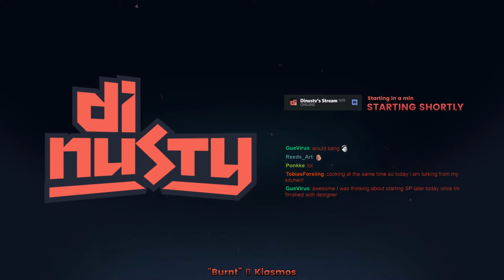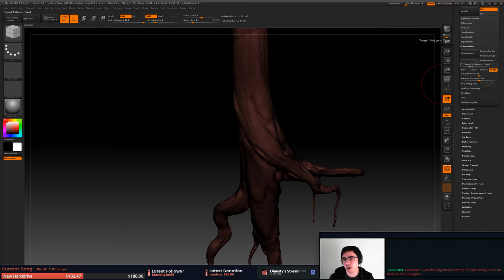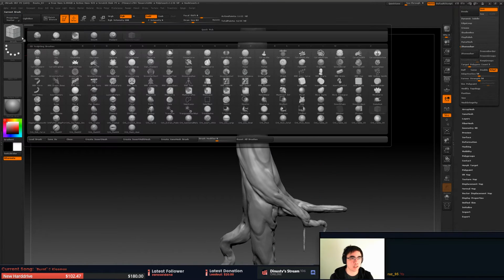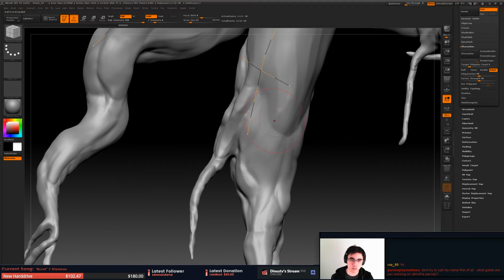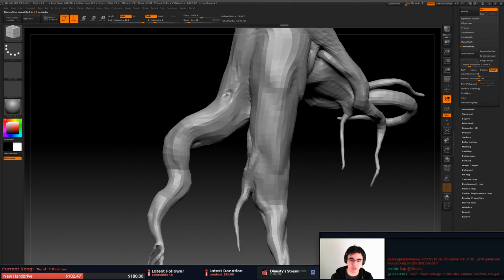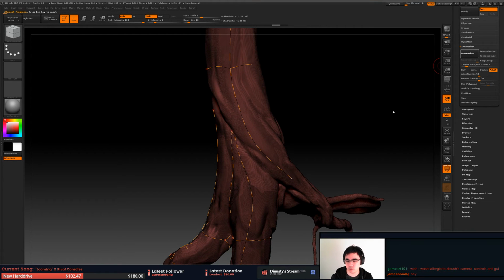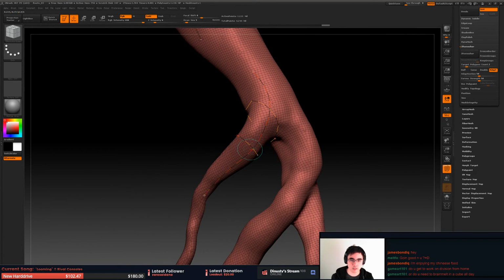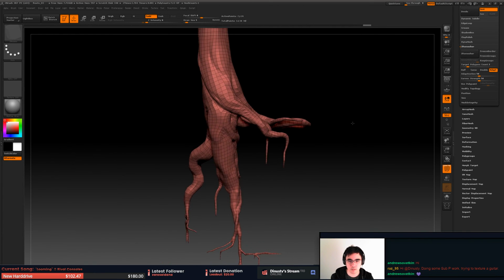Quick Look at Zremesher [#4]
A look at how you can use zremesher to get a pretty nice lowpoly mesh from a detailed sculpt. In this example we will be using zremesher to build the lowpoly for a tree.

►9m

If you'd like to Donate to show support for my time and efforts you can do so